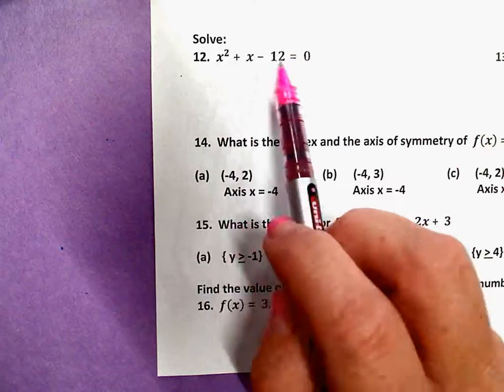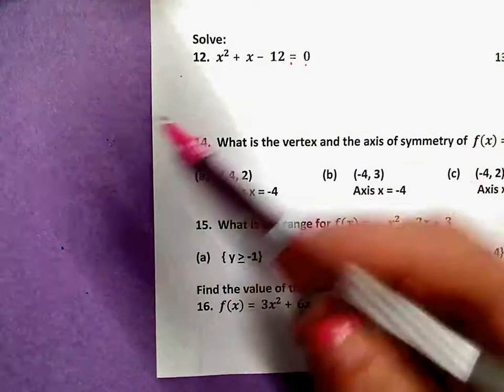sem 2 sg #12